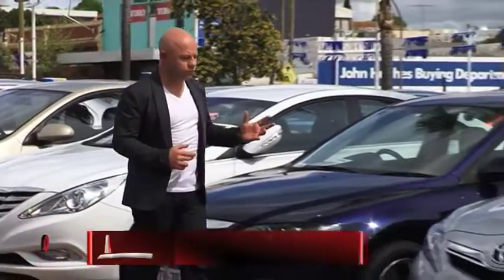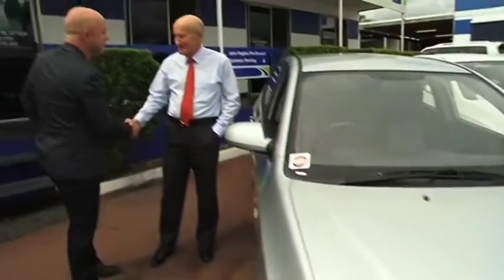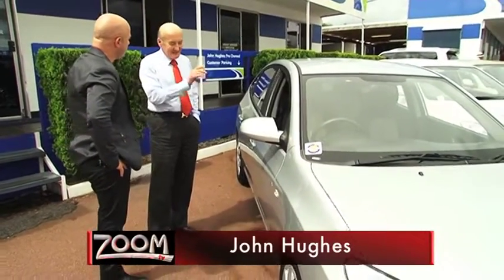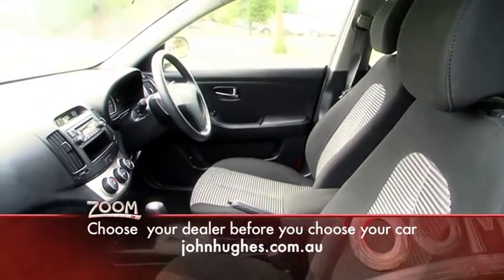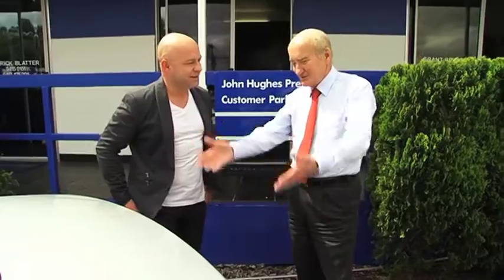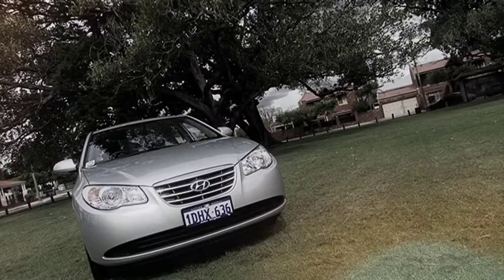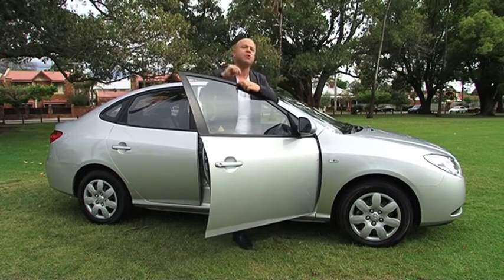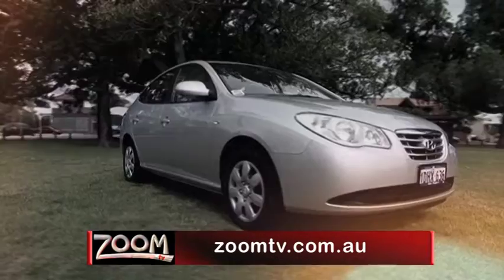Zoom TV on 7mate S01E35 Used Hyundai Elantra